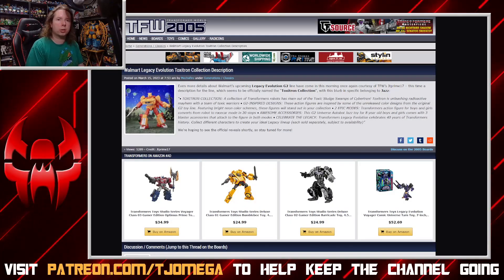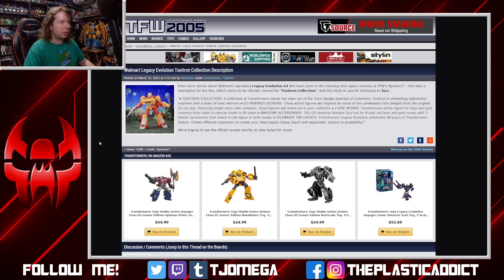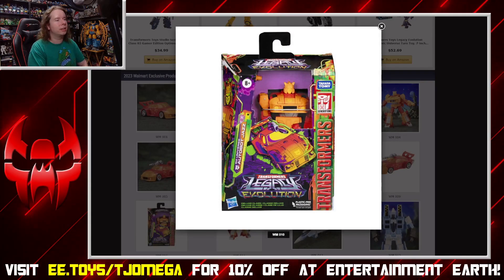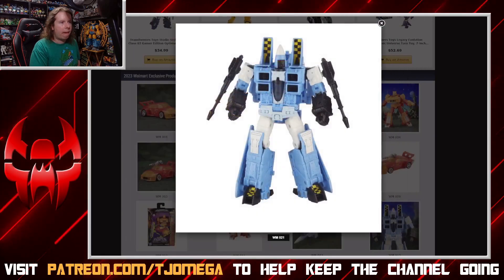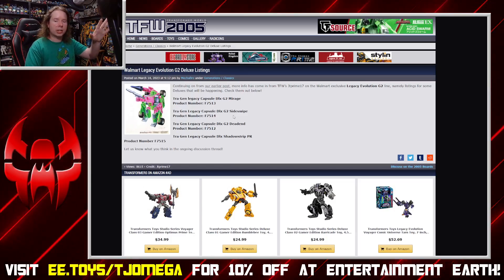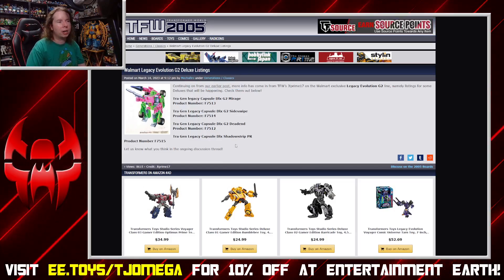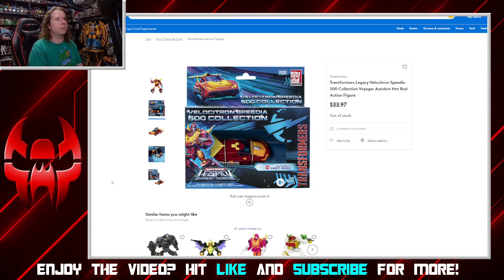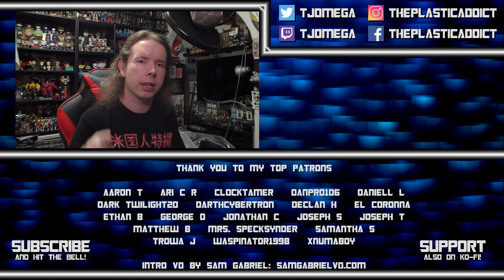Toxitron Collection Revealed! Let's Speculate!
Welcome back to the 90s.